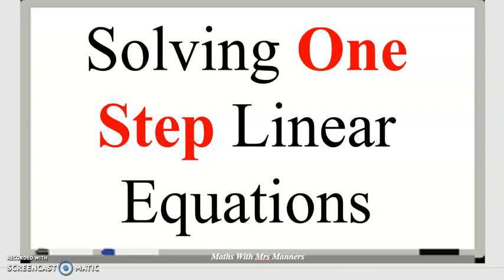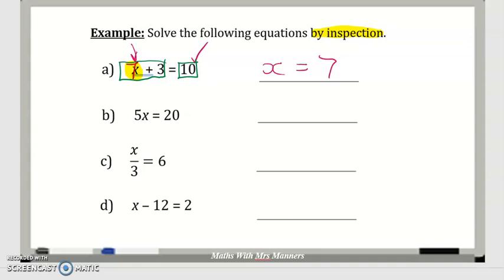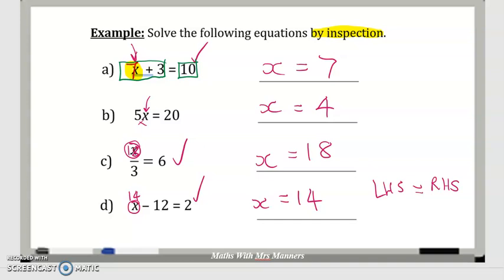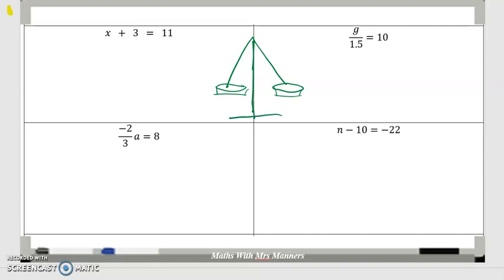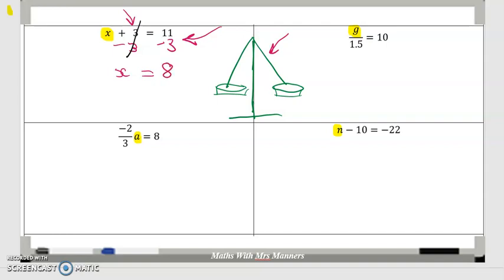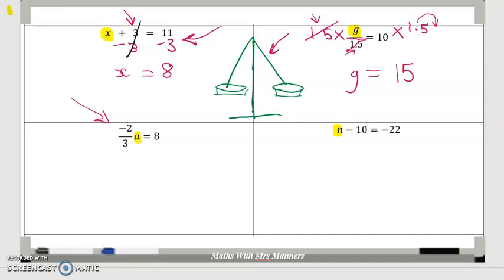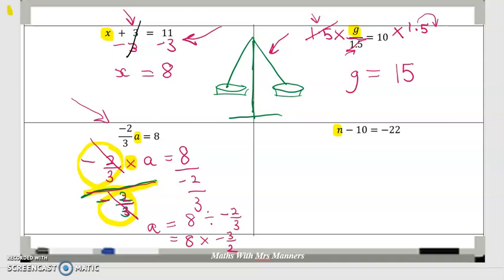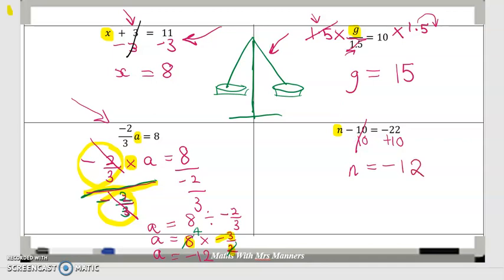Solving 1 step equations